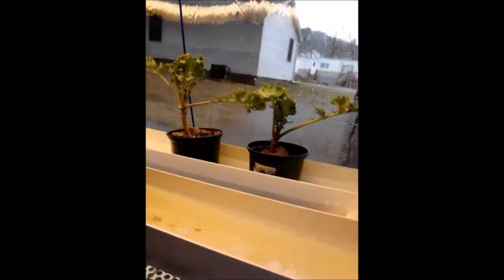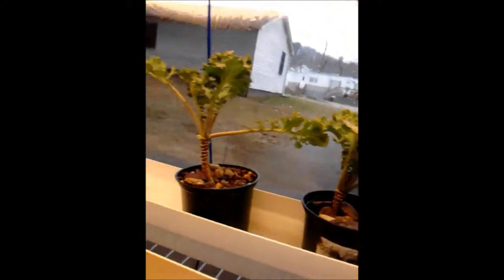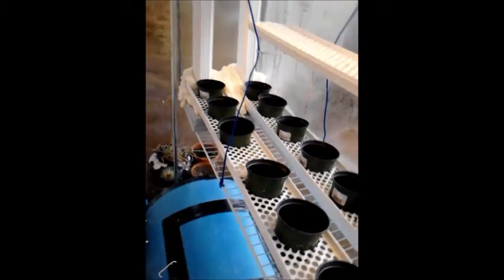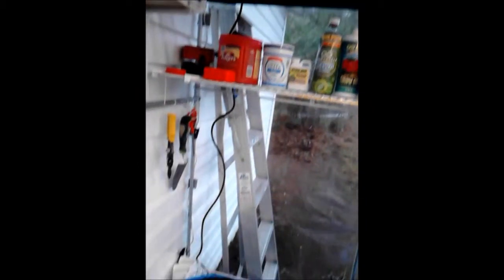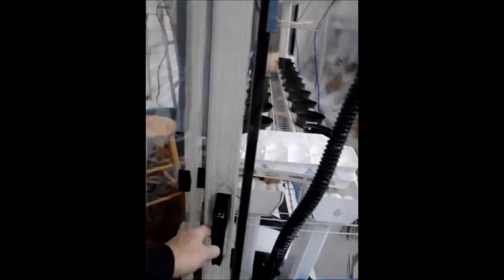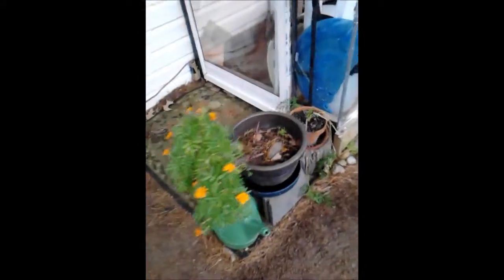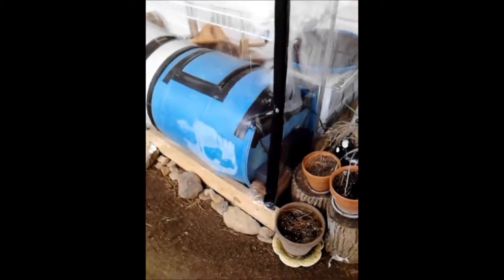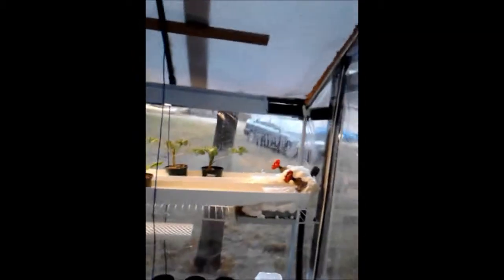Designing and establishing a hydroponics grow structure